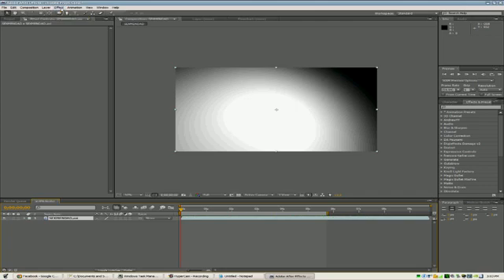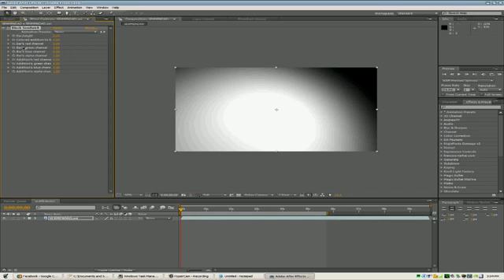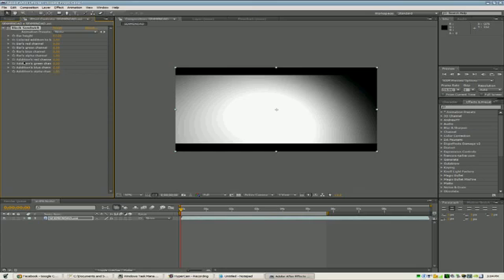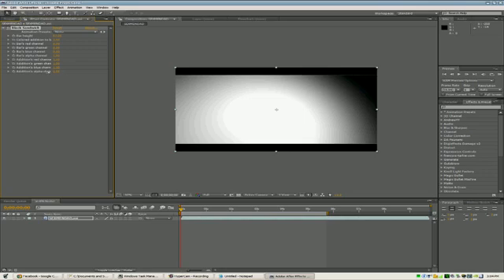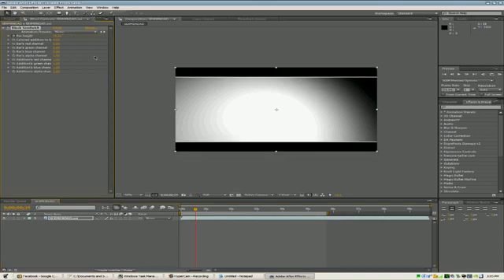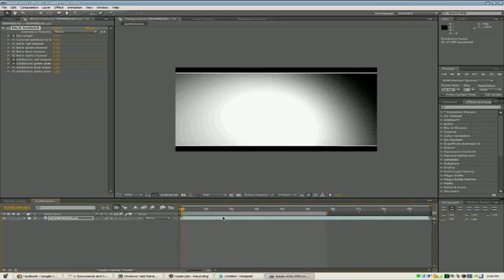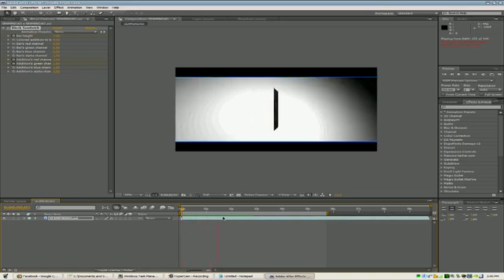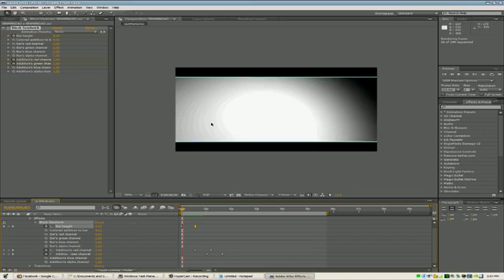SEXMEN | Black Sandwich: Free After Effects Plugin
Testing new fast upload 360p render settings and audio got messed up pretty bad, but i don't care so what ever, you can figure it out.

To install:
1. Go into your after effects directory
2. open support files
3. open plugins
4. paste the plugins in the directory
5. use it (you are done)

link: DOWN
NOTE: ONLY PLACE ONE OF THE TWO IN THE FOLDER. USING BOTH 720 AND 1080 WILL CAUSE AN ERROR